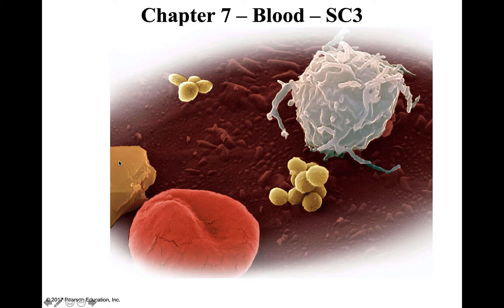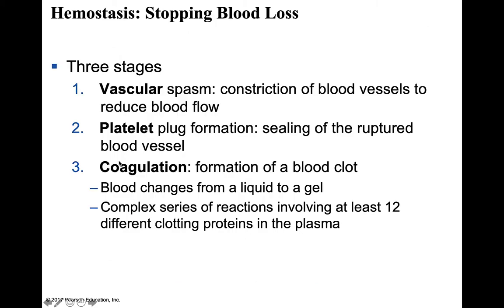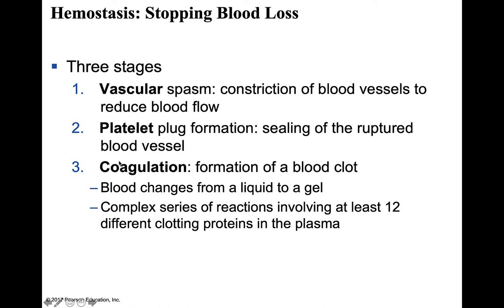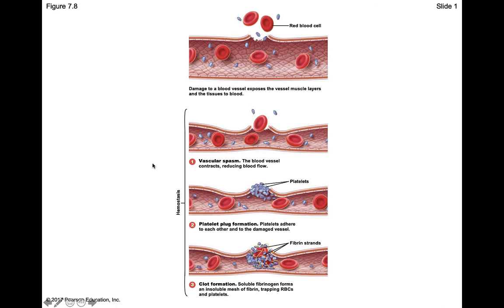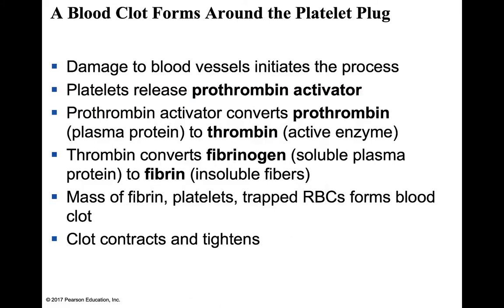BIO 133 mChapter 7 SC3